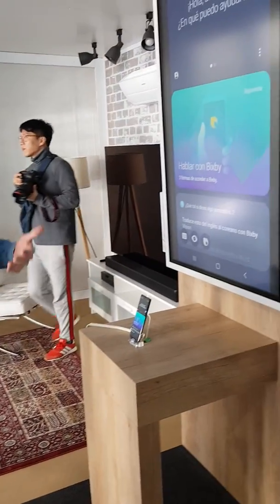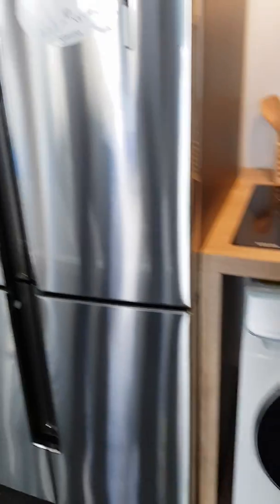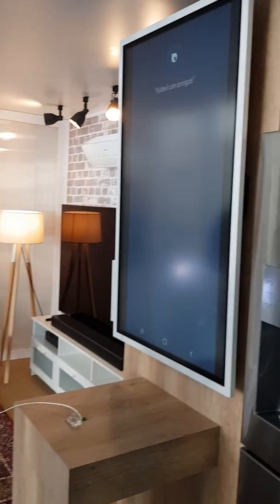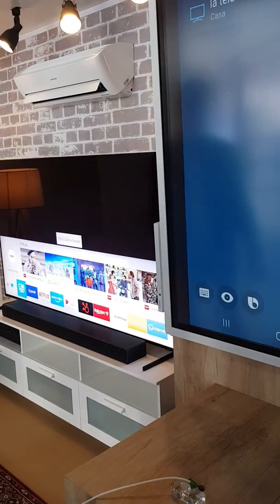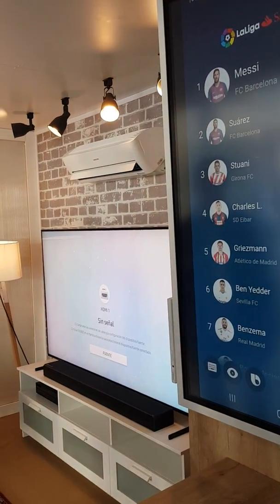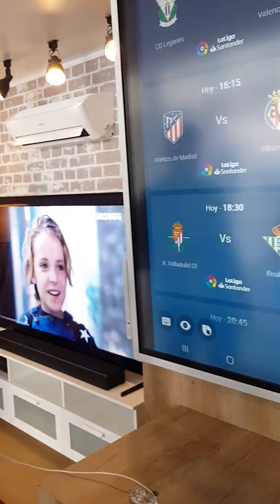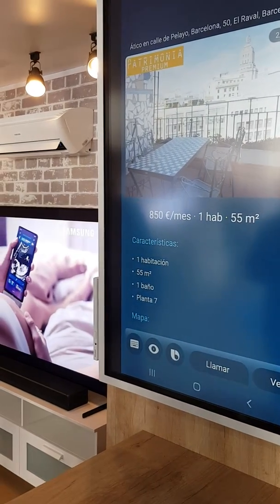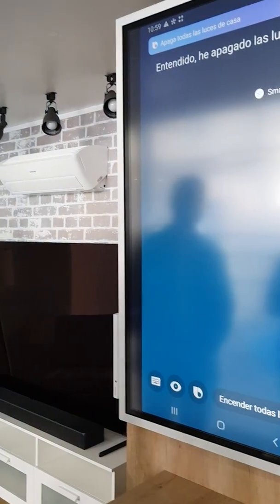Samsung S10 Bixby Home controls in Barcelona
Samsung S10 Bixby Home Controls demonstration at Barcelona Spain